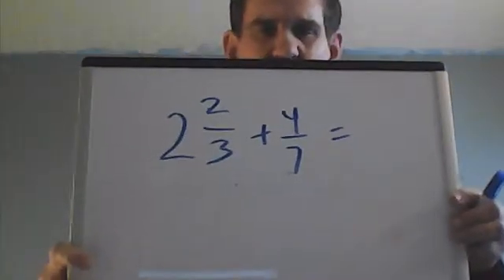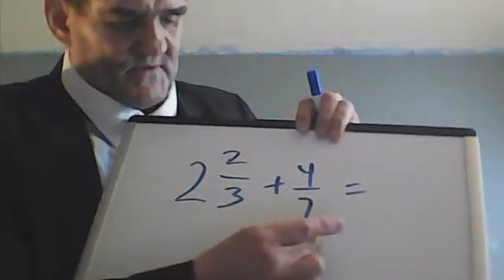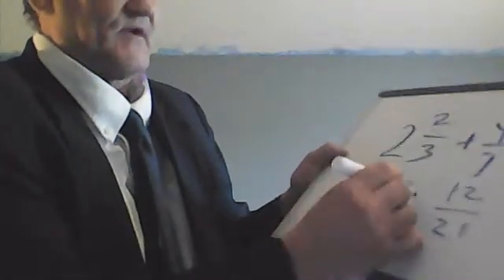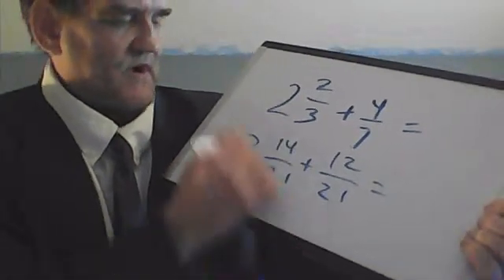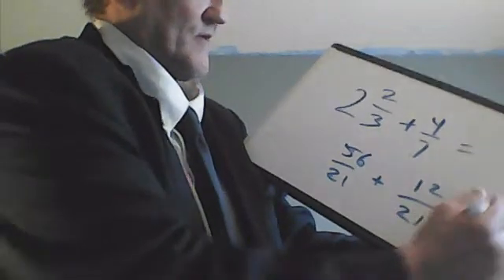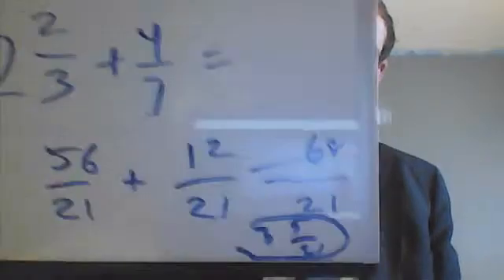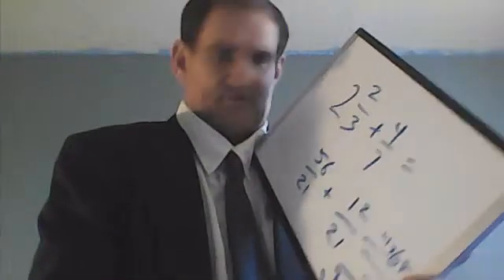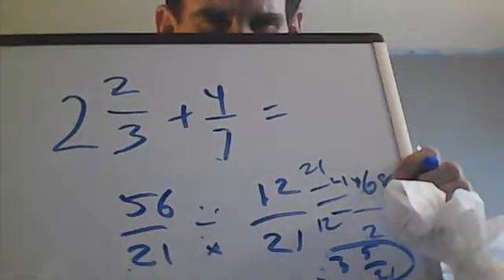I would like to teach math at your school